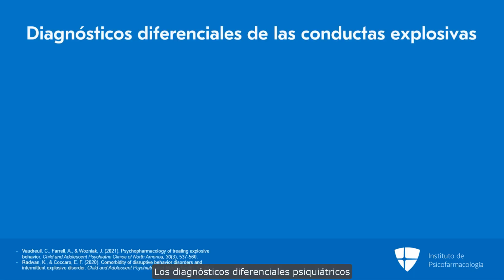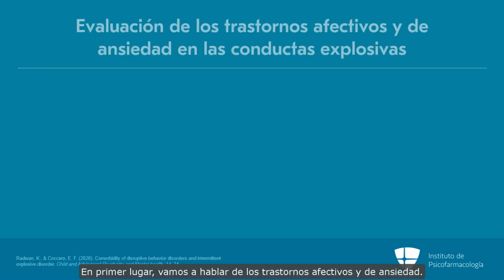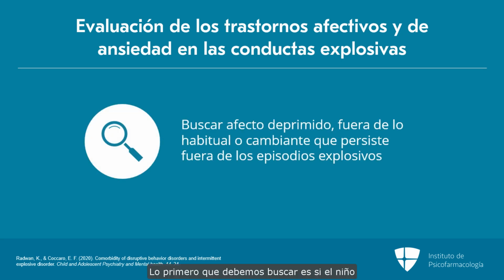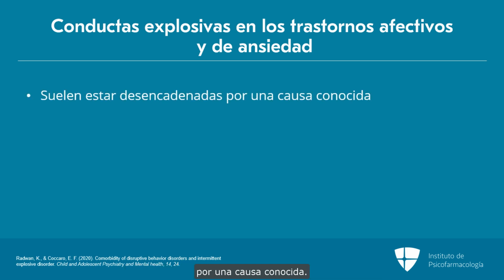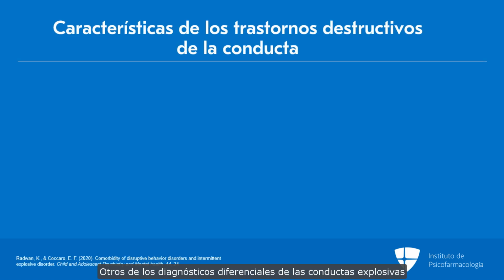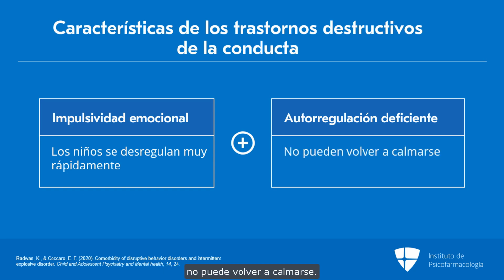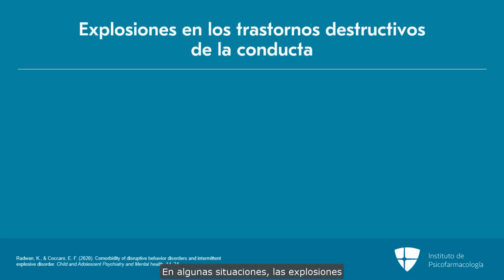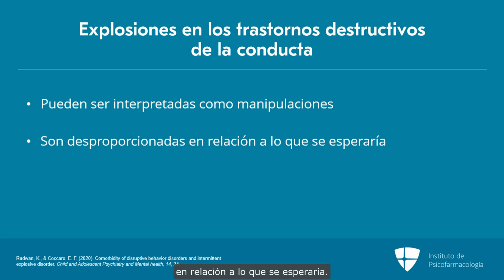Diagnósticos diferenciales de las conductas explosivas: trastornos afectivos y destructivos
Vea el video o lea la transcripción aquí (solo profesionales de la salud mental):